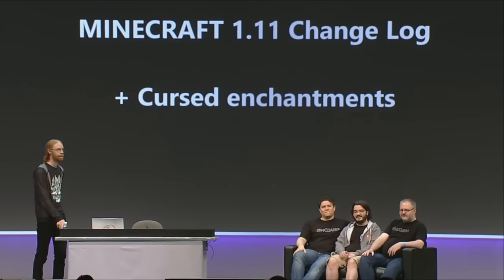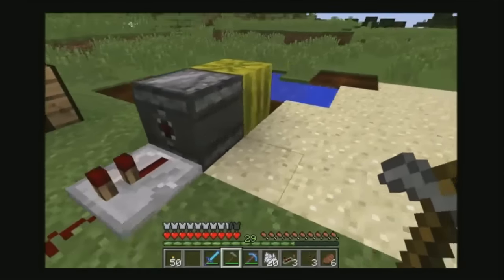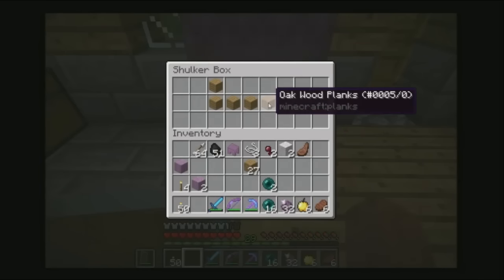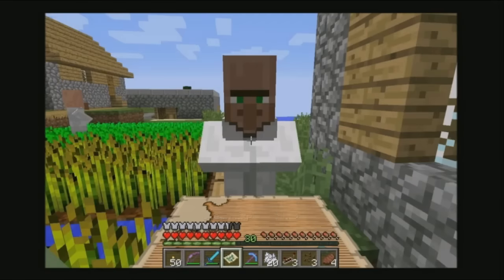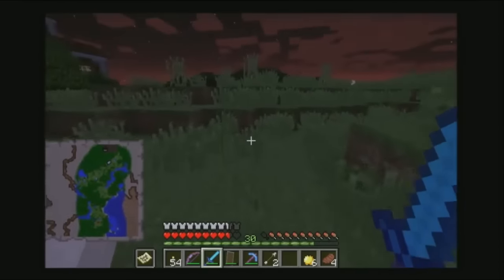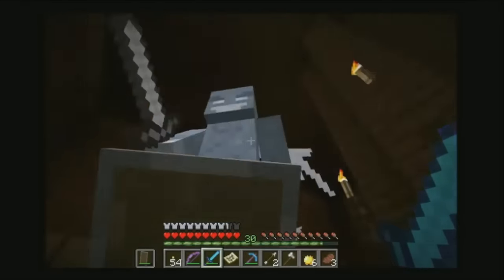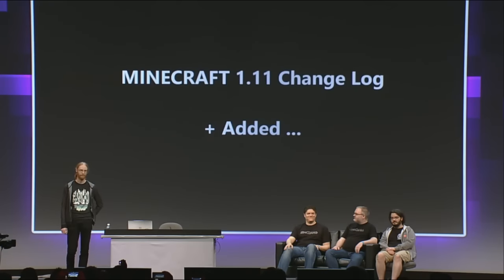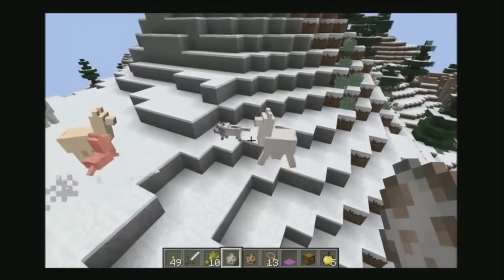Minecraft 1.11 New Update! Llamas, Evoker, Vex, Vindicator, Shulker Box, Cartographer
During the most recent Minecon, Jeb and some of the Minecraft PC development team gave a sneak peek at new features we will be seeing in Minecraft 1.11 aka the "Exploration Update".

Cursed Enchantments
 Rare Loot
 (Binding) Can't be taken off
 (Vanishing) After death, item will vanish

Observer Block - Detects nearby block updates

New Portals added to help you get back to the center of the end dimension

Shulker Shell - Used to make a Shulker Box

Shulker Box - Made From chest and 2 shulker shells
 When it breaks, it still has items inside
 Can be placed by a dispenser
 Cannot Put Shulker Box inside Shulker Box

Cartographer that Sells Treasure Maps
 Ocean Exploration Map
 Woodlandf Exploration Map

/locate command allows you to locate Nether Fortress, Endcitys and maybe other things

Woodland Mansion
 Massive Structure
 Can be found by a Treasure Map From a Cartographer

Evoker, Vindicator, Vex (Aka Illagers)
 New Mobs
 Found In Woodland Mansions

Totem Of Undying
 If you die, it gets used up and prevents your death while providing a bit of regen and absoprtion

Llamas and Baby Llamas Added
 Can Put different colored carpets on them and add a chest
 Can follow you with a lead
 Move in packs
 Wolves run away from them
 Shoot a projectile attack which is spit